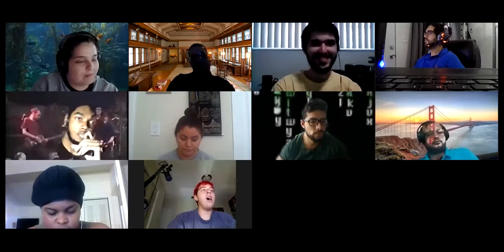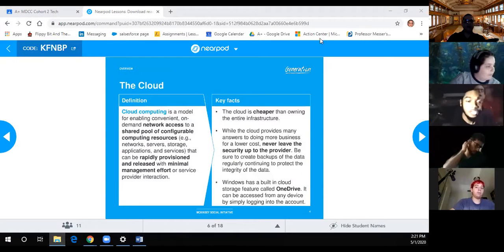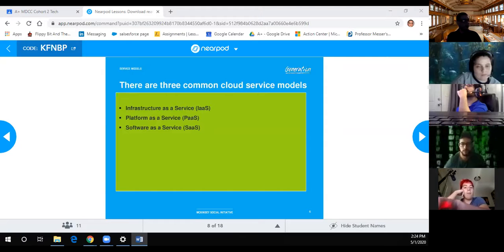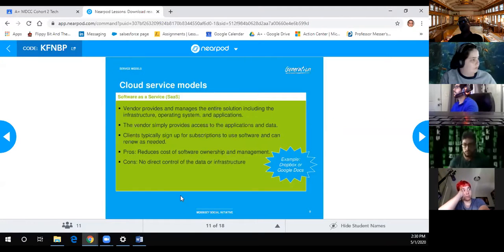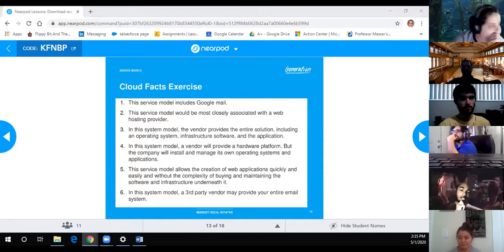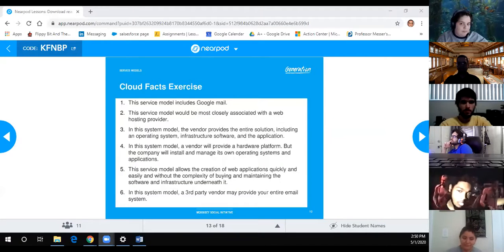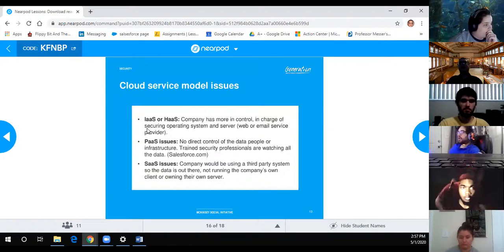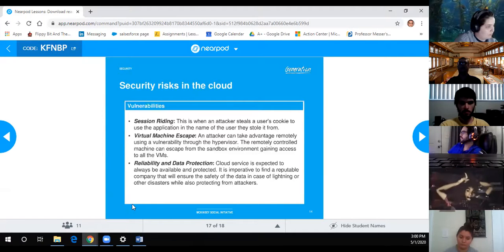T-23 The Cloud